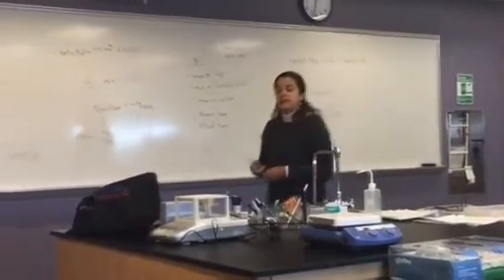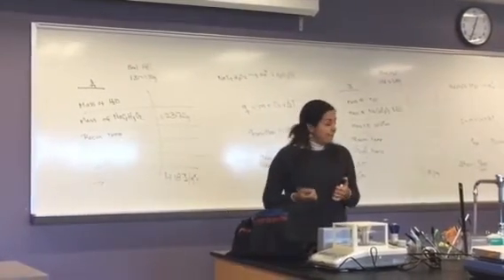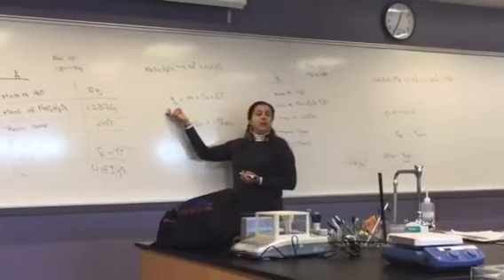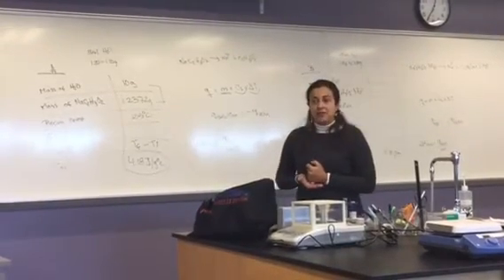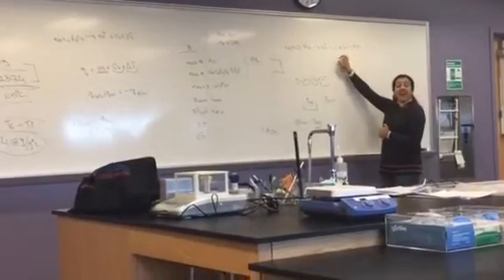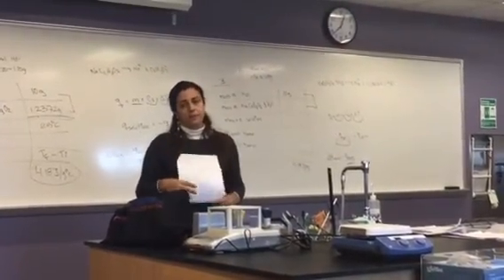CHM 111 Lab. Enthalpy